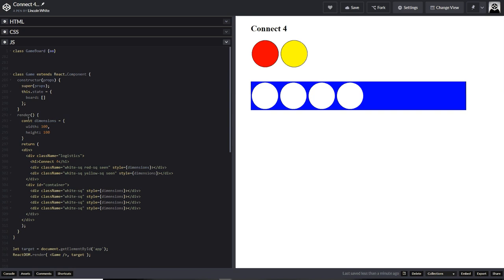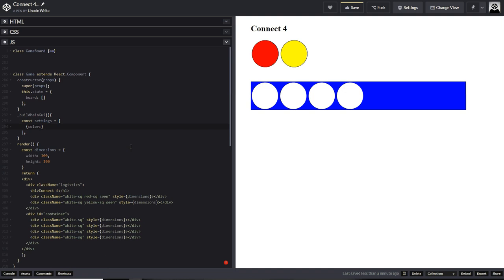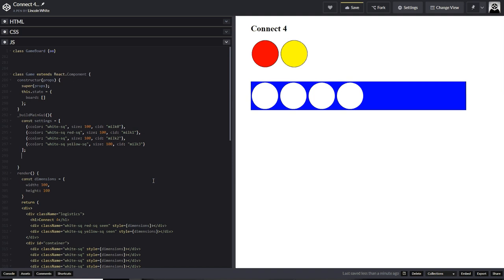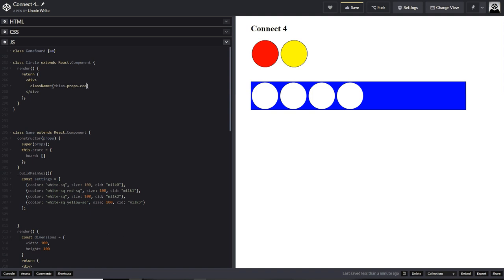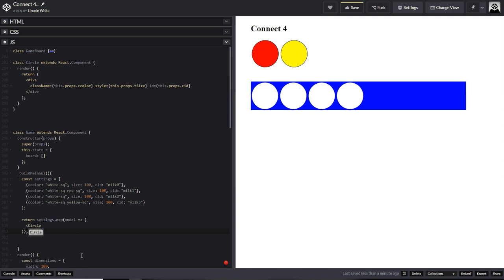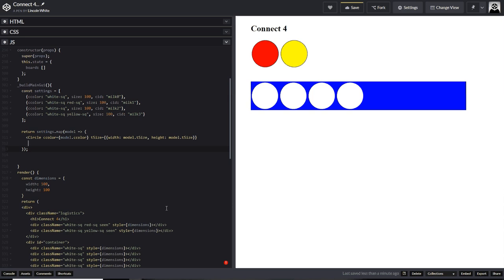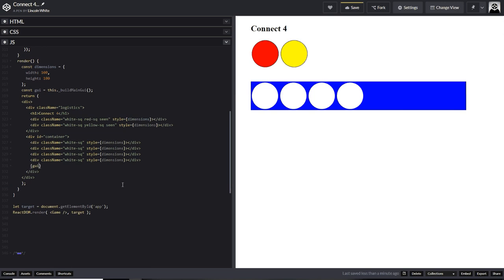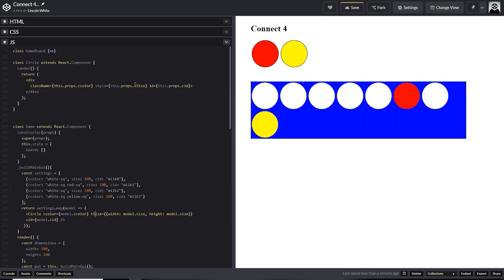Javascript ReactJs Connect4 - #18 Dynamically setting JSX using an object